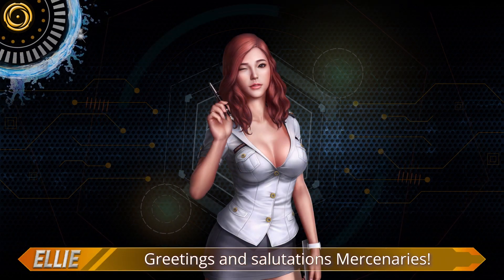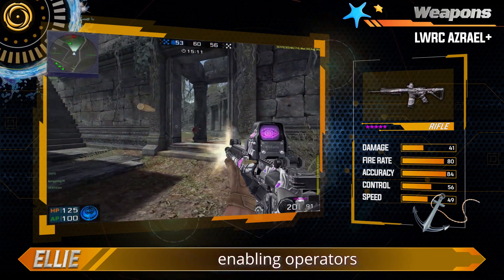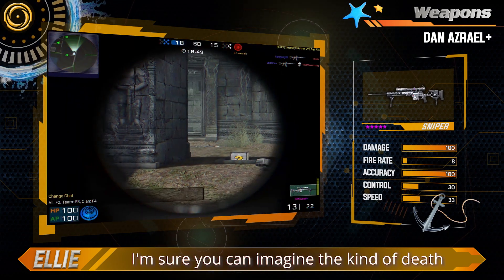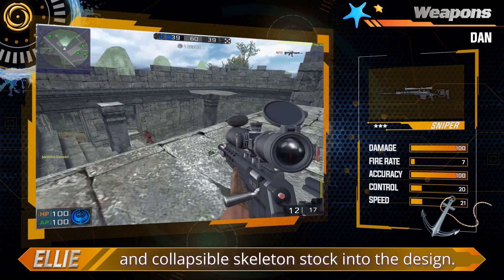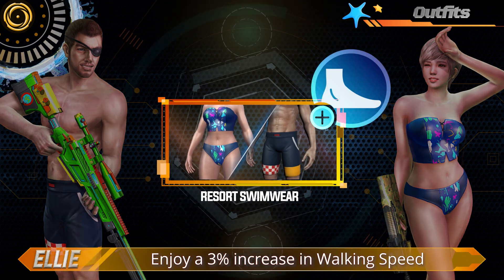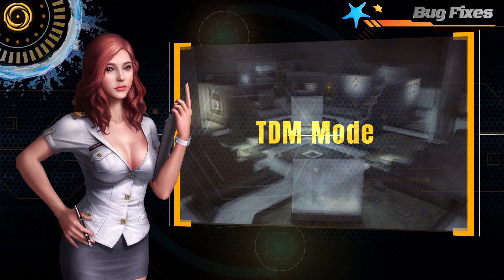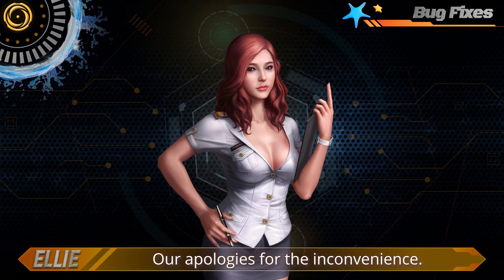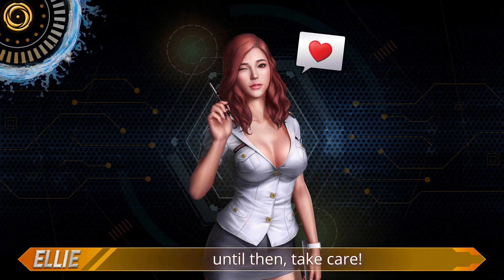BlackShot - Sirens Serenade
0:19 - Weapons
1:42 - Outfits
2:16 - Profile
2:26 - Bug Fixes
3:15 - Ranking Board
3:30 - Ending